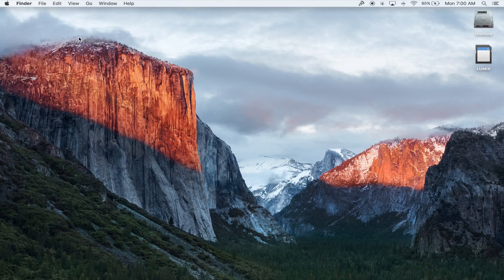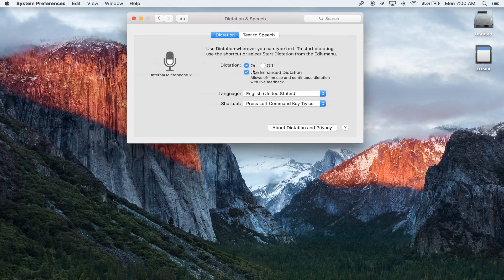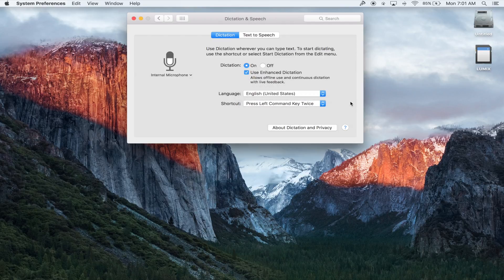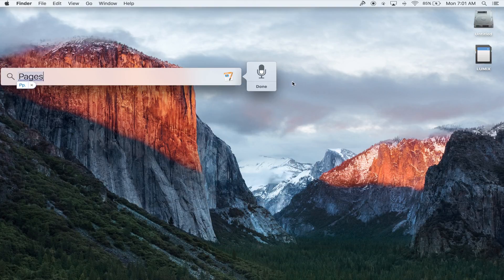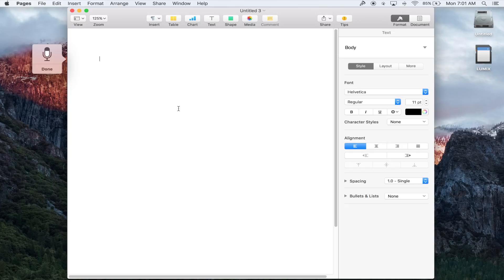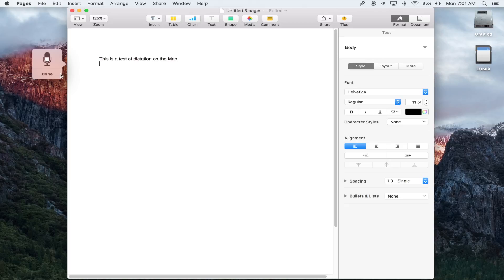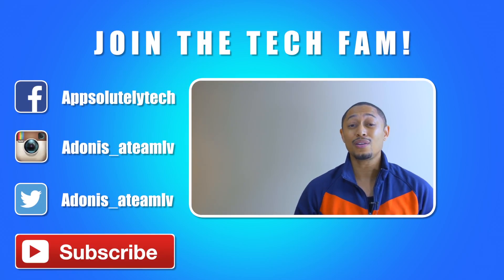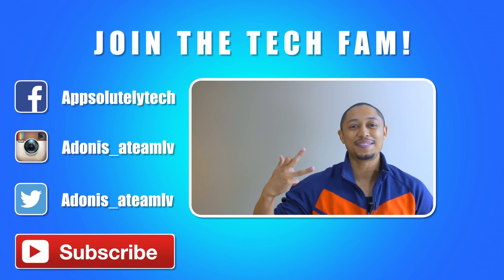How to use Dictation on a Mac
MAC OS X TIPS: Dictation

This is a series where I show you Tips and Tricks on MAC OS X.

In this episode we go over dictation and how to use it.

This may be beginner level for some, but for most it may be useful.

enabling dictation on a mac is very simple.

1. Go to system preferences
2. Click on Dictation and Speech
3. Toggle on Dictation and select your shortcut.
4. use dictation in any text field on the mac

Filmed on
Panasonic GH4
Metabones speedbooster